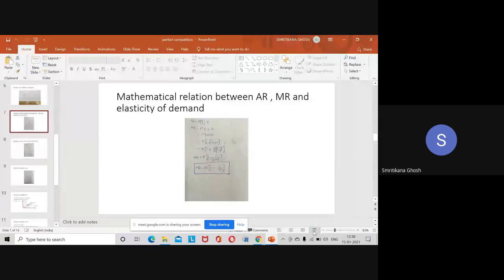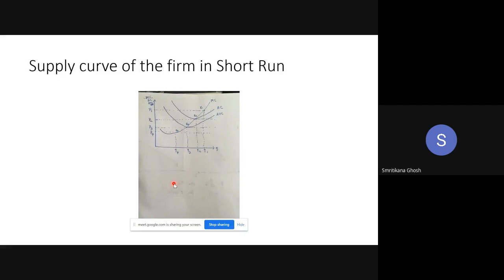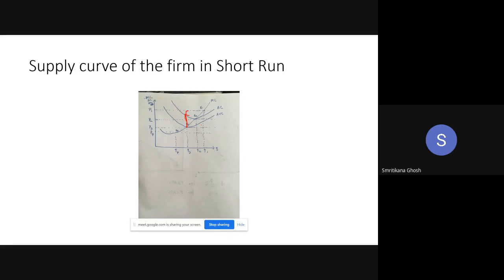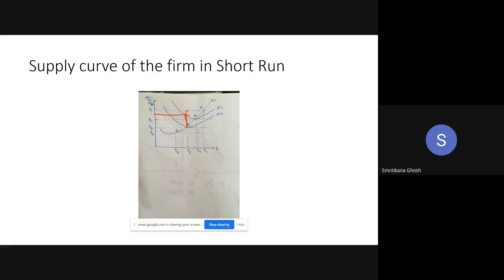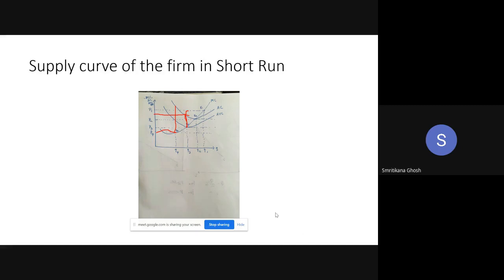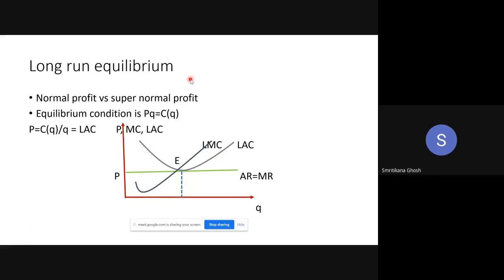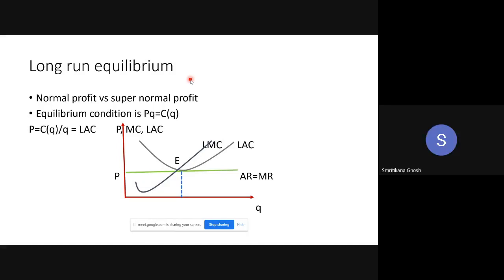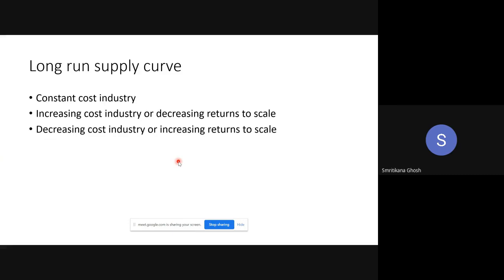Cc3 microeconomics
13.1.21